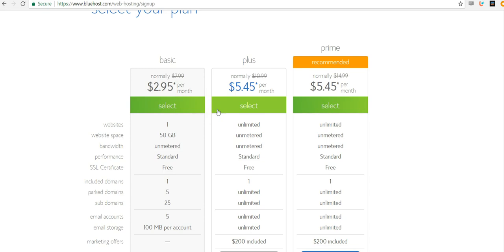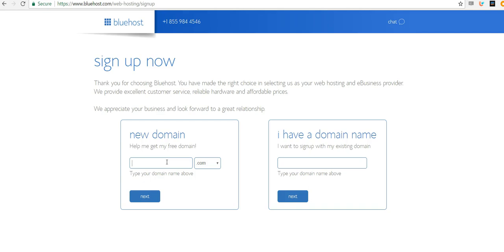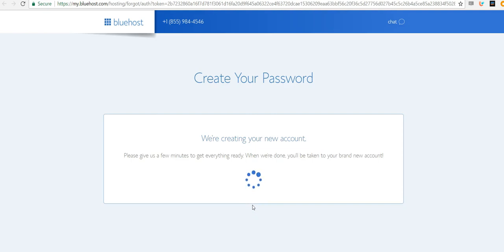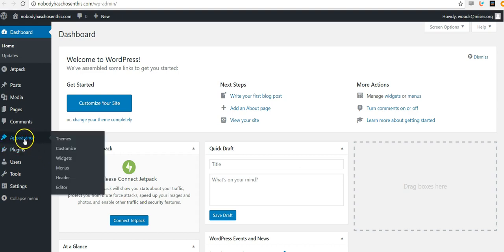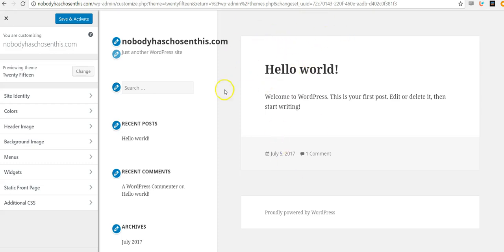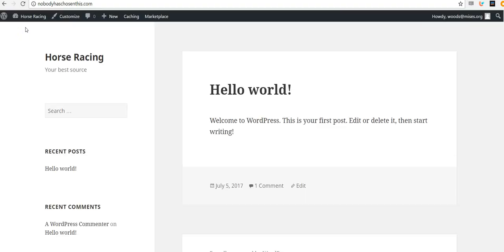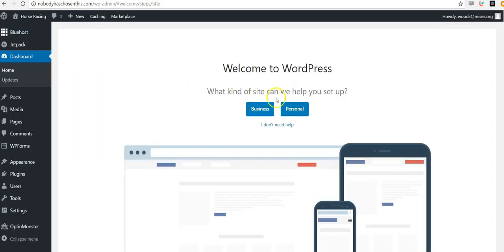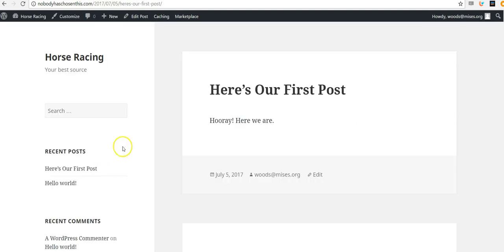Start Your Blog in Just Minutes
(discounted link!)
Finally, check out my guide to getting that blog/website ready for prime time

Today I'm going to show you how to get your blog up and running in just a few minutes. We'll sign up for hosting, choose a domain name, get our login credentials, choose a theme, and write our very first blog post!

If you want to grow your blog, or build a full-fledged website, or just find out the tips and resources that have helped me over the years,

-- how to create a beautiful website without any special skills

-- how to get people coming back to your site again and again

-- how to give your website a snappy domain name, when so many are already taken

-- how you can use your website to increase your job security

-- what landing pages are, and how you can use them to promote yourself